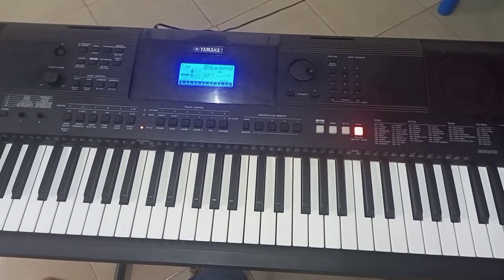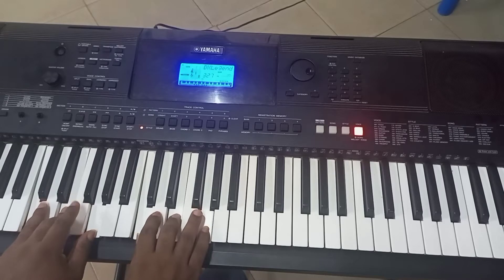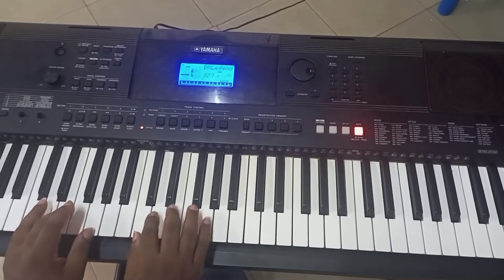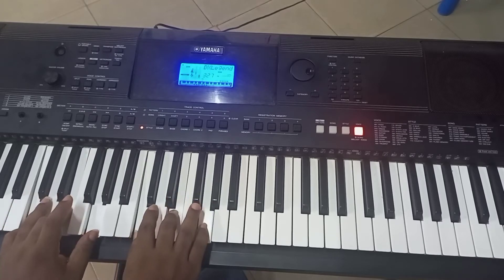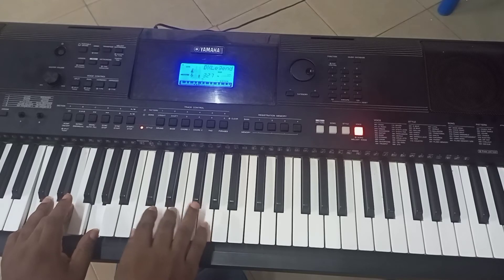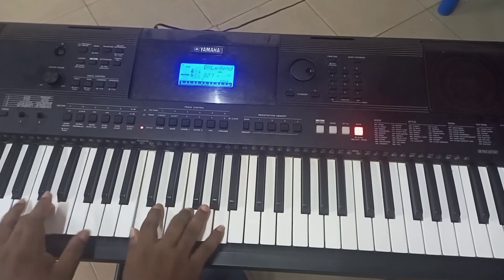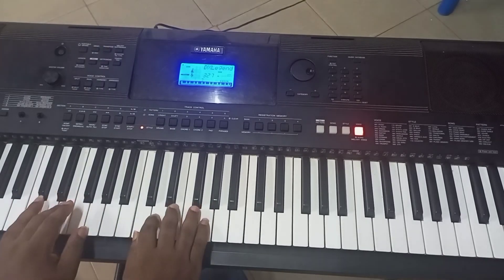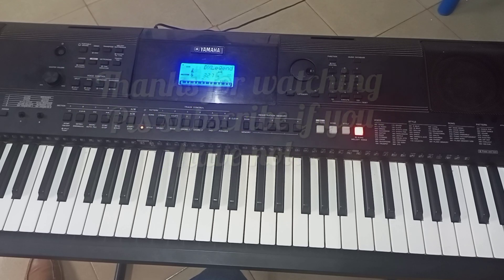Basic African praise chord patterns and vamping techniques. Beginners piano/ keyboard lesson.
The video demonstrates some simple and basic chord patterns for praise in Africa and also teaches on how to vamp. It's really interesting and enlightening if one does not know about it before. Thanks